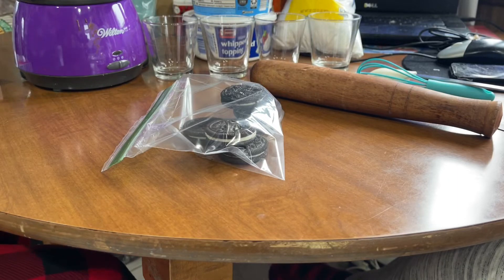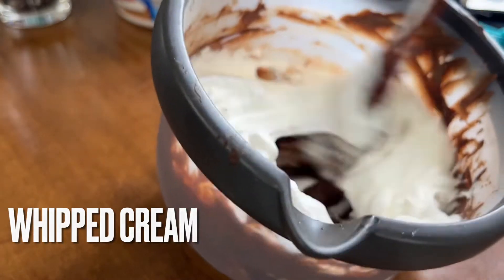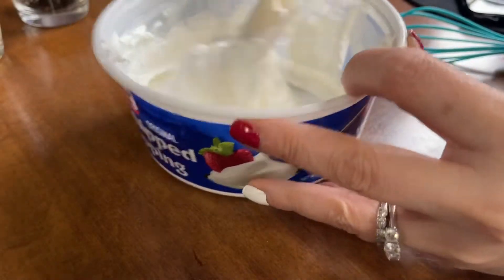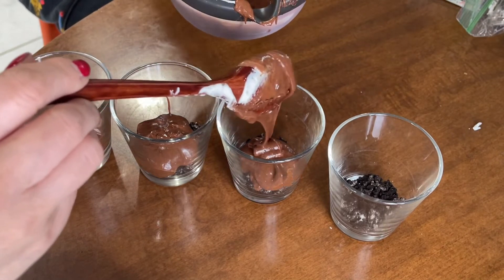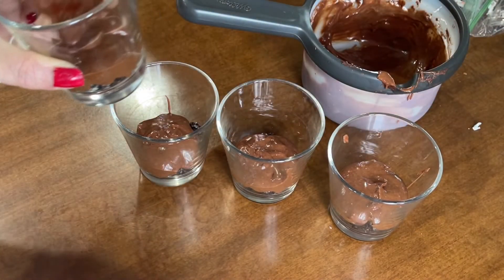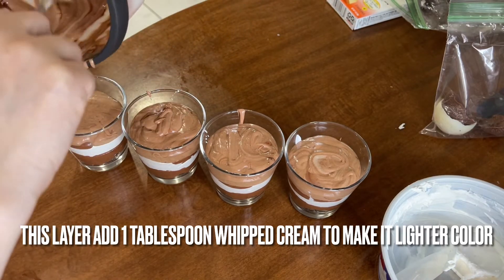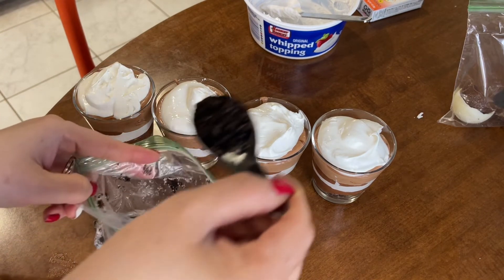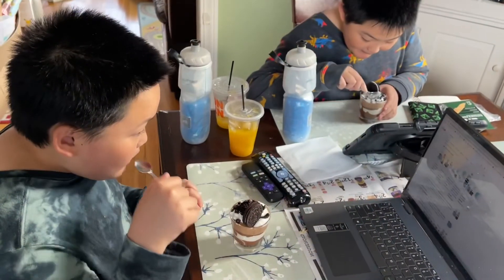How to make quick ,easy and delicious New Year Dessert or any occasions/Oreo dessert recipe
This is super easy to make and absolutely delicious too. I hope you enjoy this and so you can make it for your family and yourself

HAVE A GOOD DAY
VIVIAN